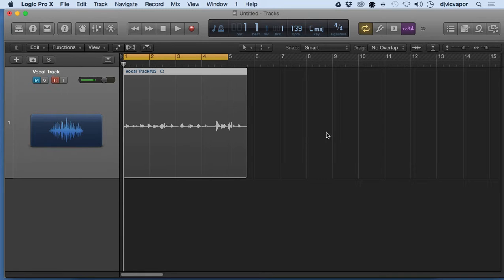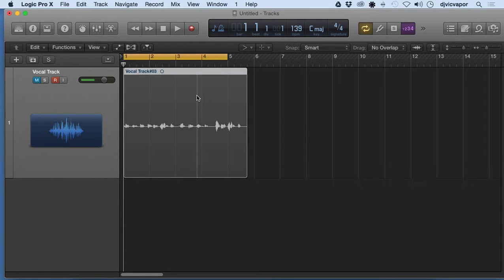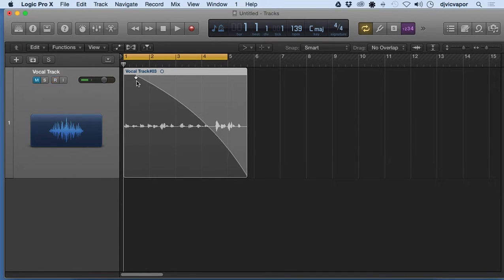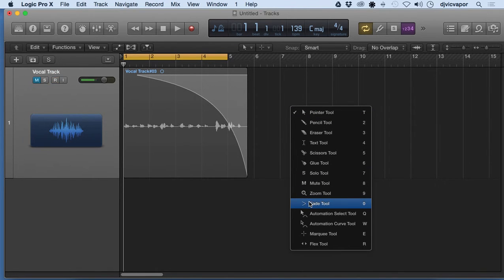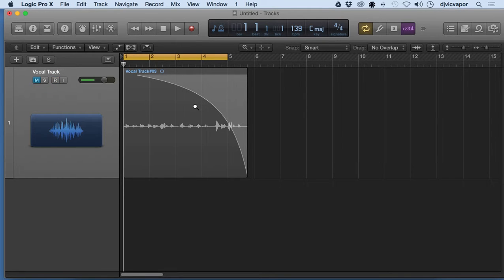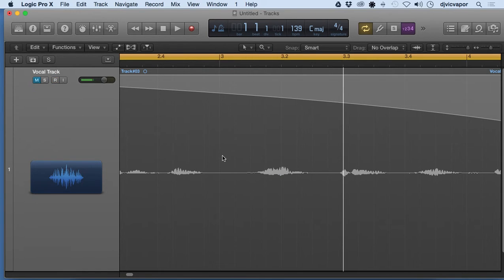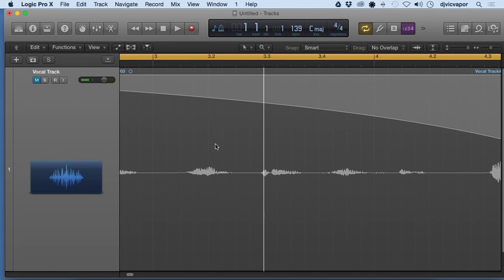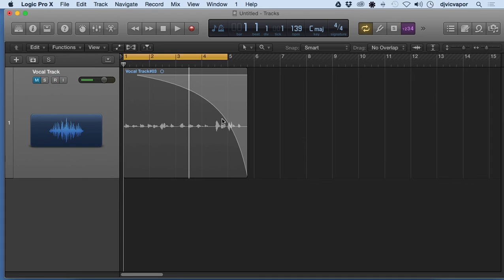Logic Pro X - Beginners Course - Lesson 19 - Editing Tools Pt. 2 - feat. (djvicvapor)